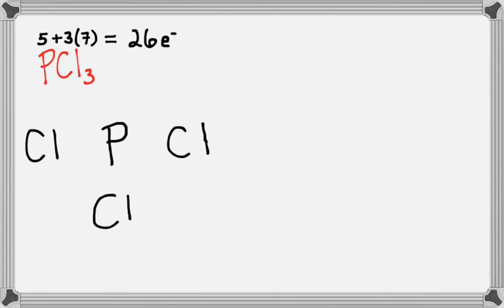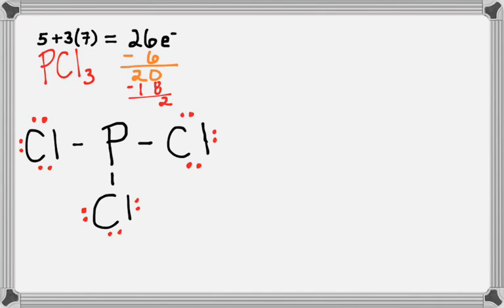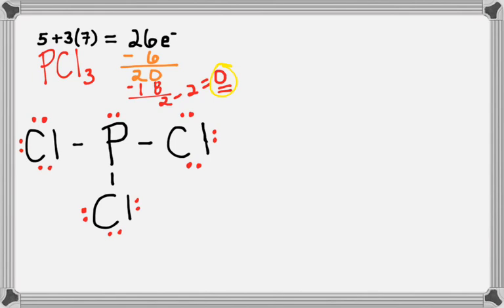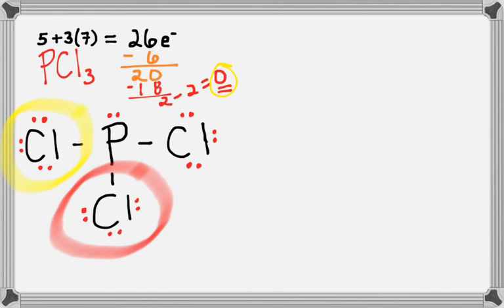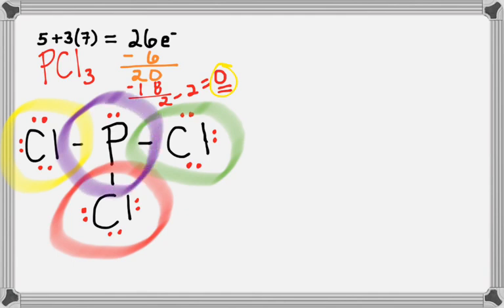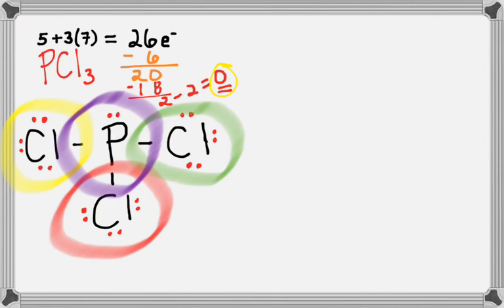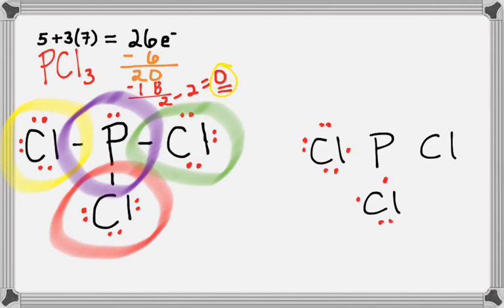lewis structure of PCl3